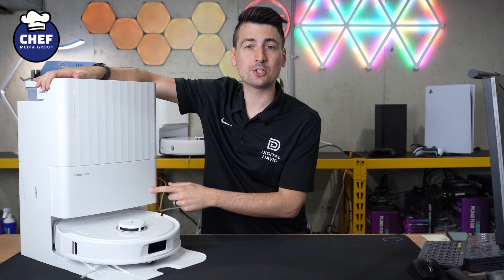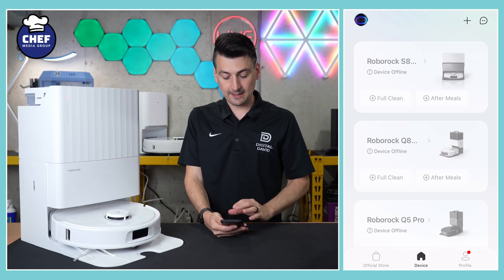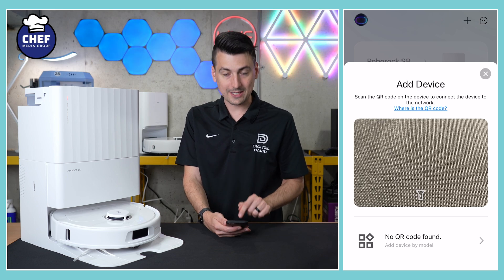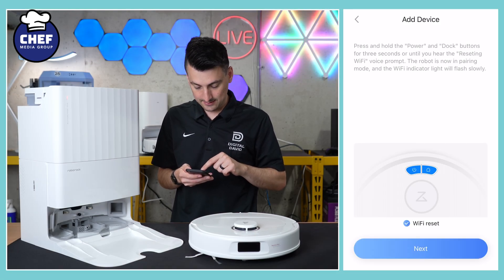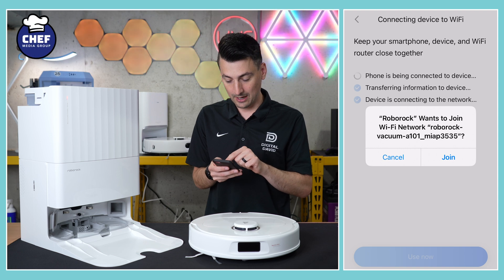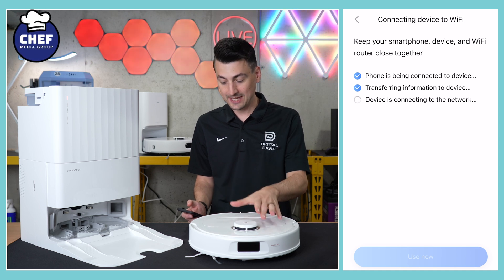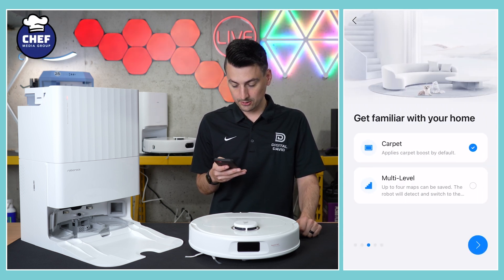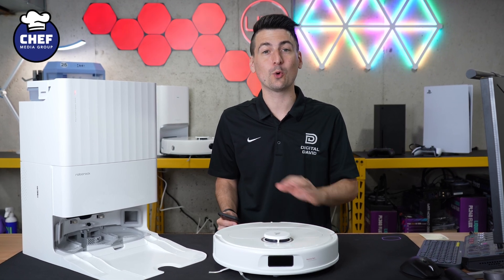Roborock Q Revo Pro App Setup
Amazon INTL

Unlock the full potential of your Roborock Qrevo Pro with our in-depth App Setup tutorial.

roborock Qrevo Pro Robot Vacuum and Mop with FlexiArm Design Edge Mopping, Dynamic Hot Water Mop Washing and Auto Mop Drying, Intelligent Dirt Detection, 7,000 Pa Suction

00:00 - Intro
00:22 - App Setup